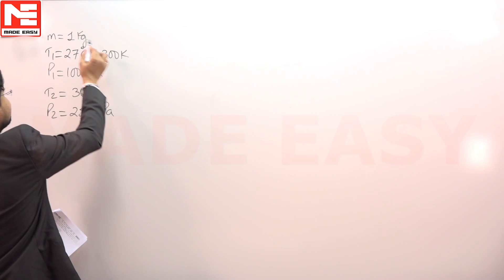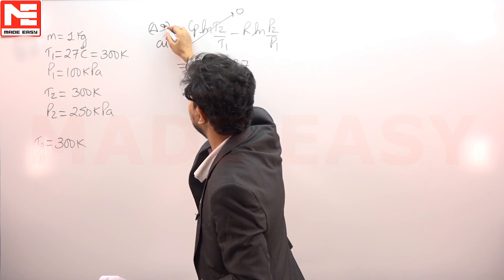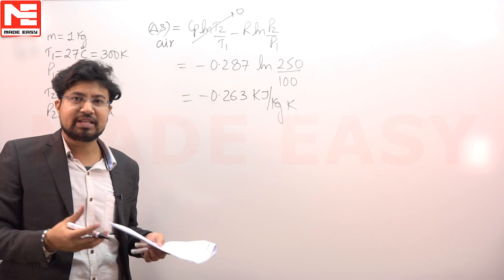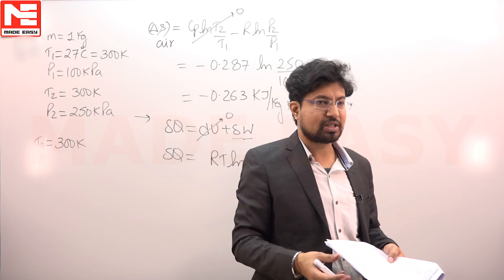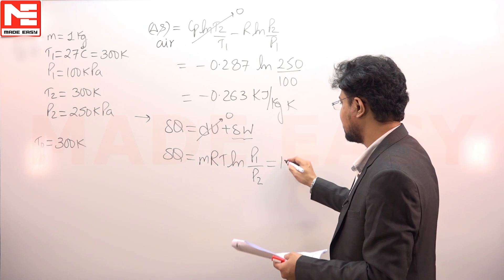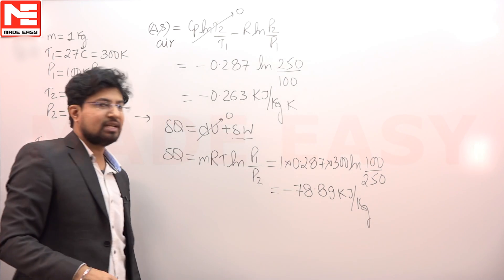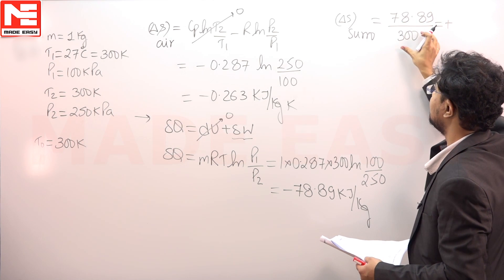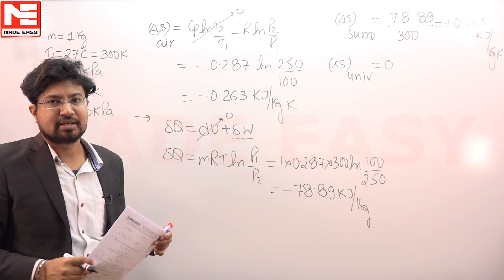Face GATE | Day 33 | 9th Nov | ME | Q. 01 | MADE EASY